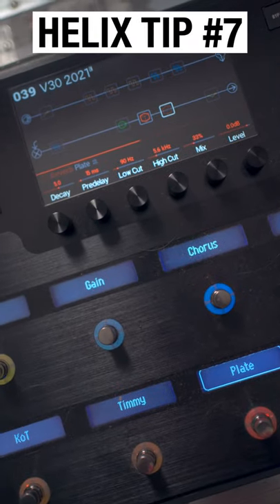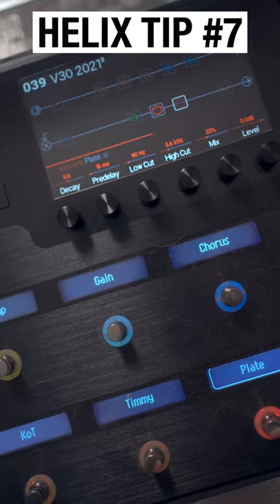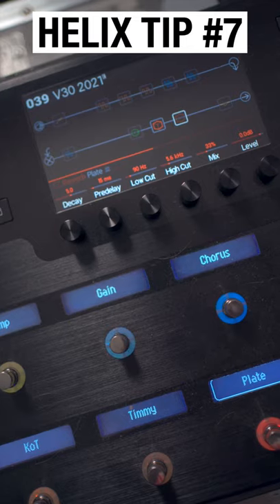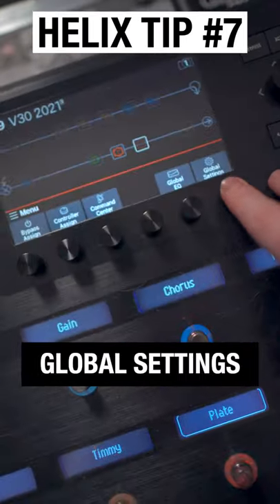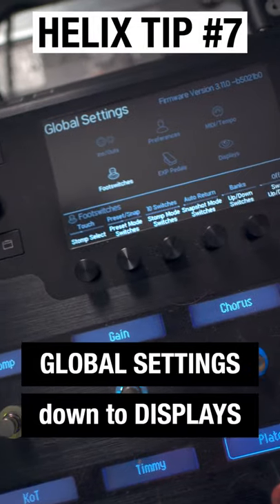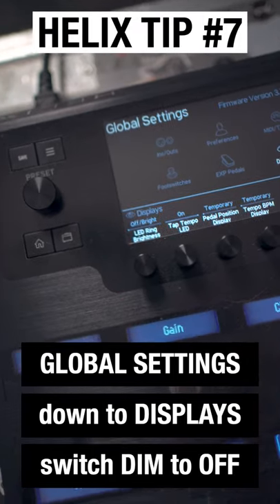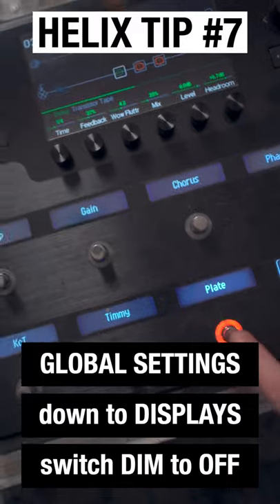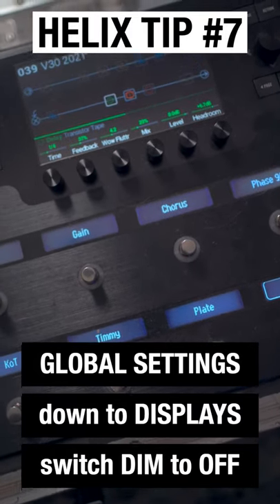Quick Line6 Helix Tip 07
Did you know you can change how the Helix LED rings work?

UAD interface
Guitar FX
Desk lights
Guitar Rack
Humanscale chair
Sound treatment